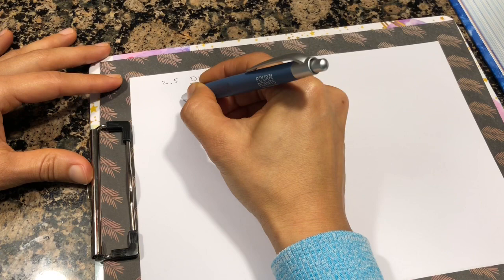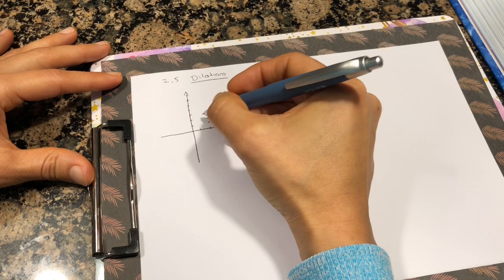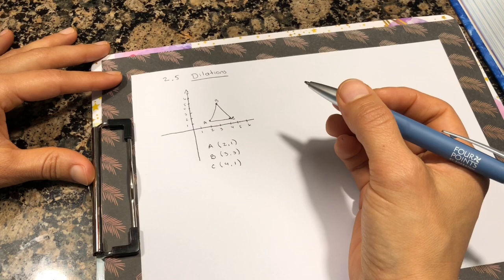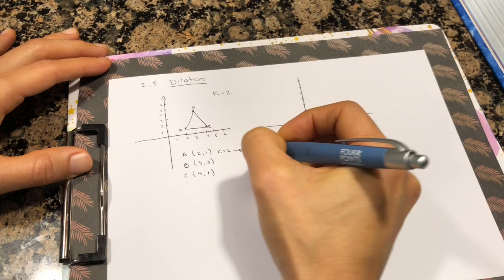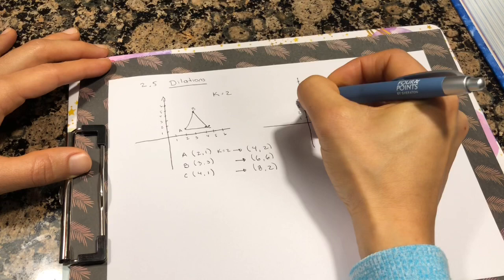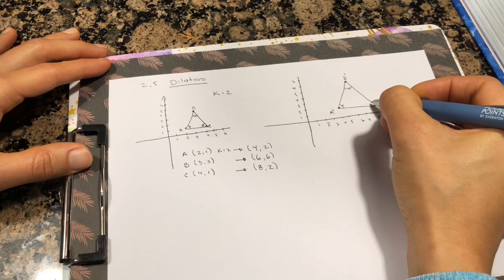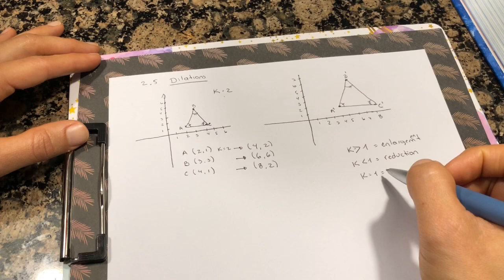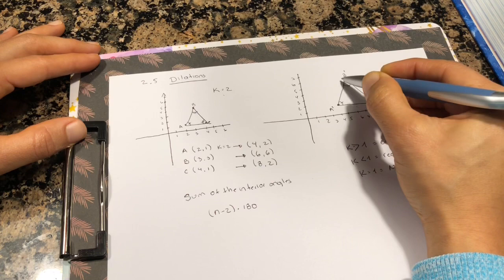Lesson 2.5 “Dilations”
How to dilate in a coordinate plane. What is a scale factor and how to determine an enlargement from a reduction. What happens to the area and perimeter of a figure when a dilation has occurred.